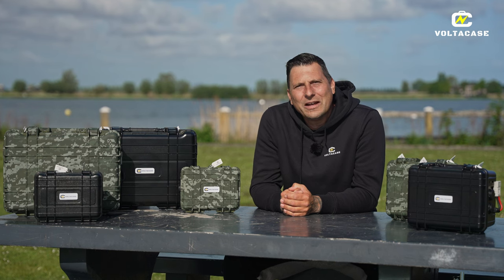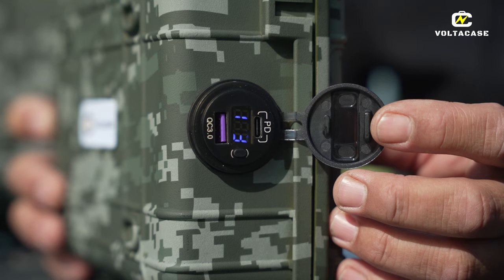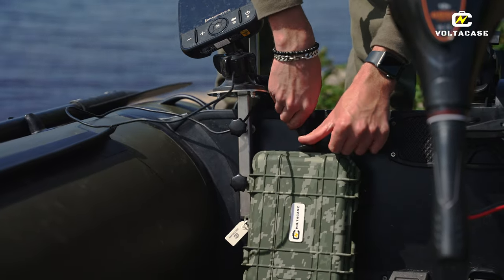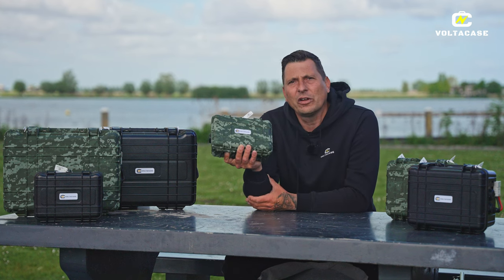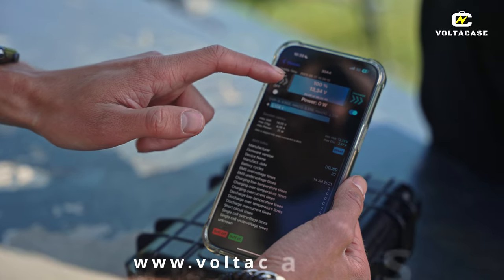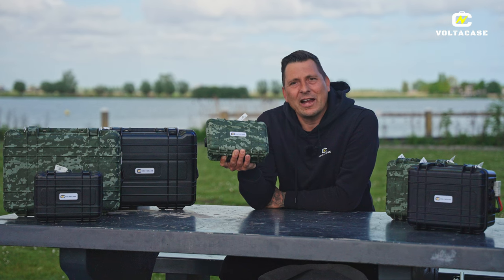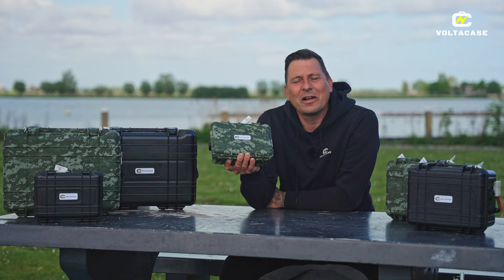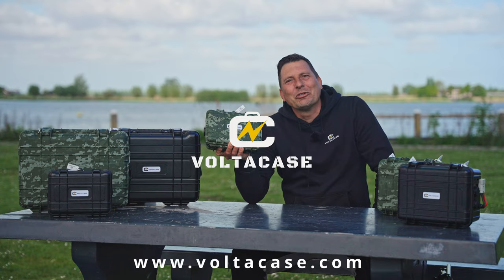Volta Outdoorcase 30AH (LiFePO4) Camo & Black.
De Volta Outdoorcase 30ah is onze meest compacte versie van onze cases, ideaal voor het opladen van telefoons, tablets (laptops tot 20W), hoofdlampjes, camera’s, drones etc. Geschikt voor alle outdoor activiteiten, bruikbaar voor kamperen en vissen. Ook te gebruiken als aansluiting voor uw fishfinder.
De batterij heeft veel pluspunten ten opzichte van andere accusoorten. Onze LiFePO4 accu’s gebruiken A-kwaliteit cellen met een hoog mogelijke energiedichtheid, daarnaast zijn ze enorm veilig en bestand tegen extreme temperaturen en op elk gewenst moment zijn ze bij te laden. Ook zijn al onze accu’s voorzien van bluetooth connectiviteit waarmee er via een applicatie de status van de batterij te zien is.

Lader: Oplader 12V 5Ah (ca 6 uur en is de accu vol)